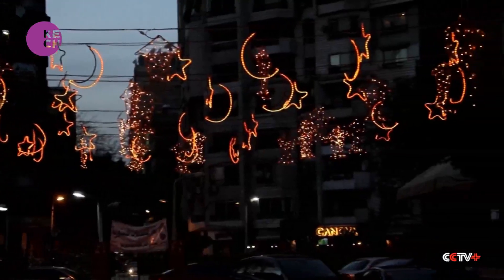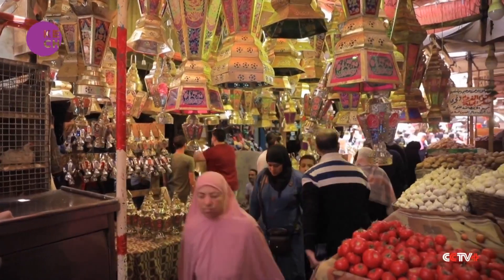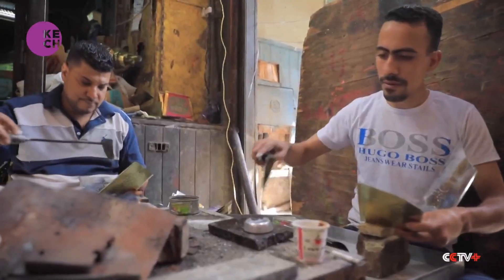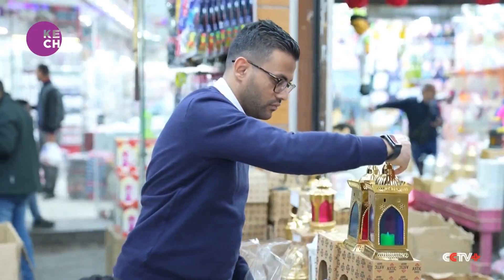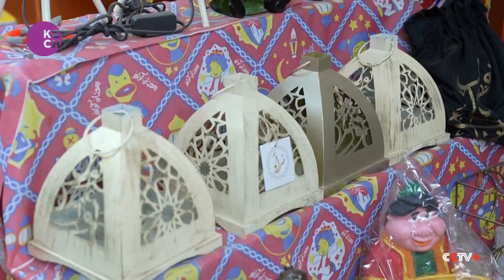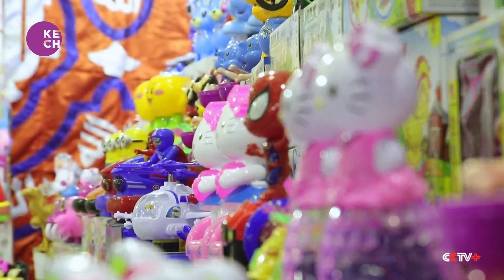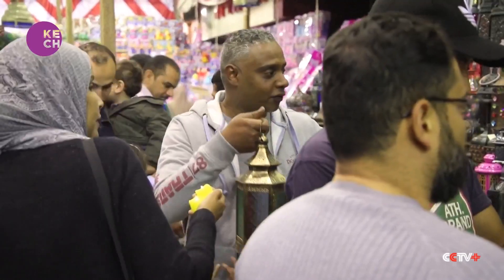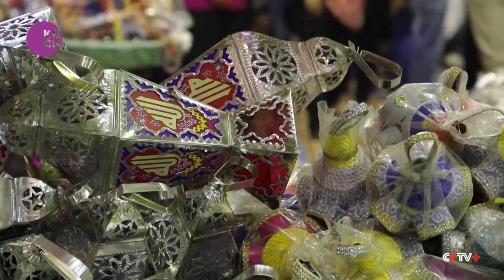Egyptians brighten holy month with traditional lanterns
The Ramadan decorations are up everywhere and the main component of it is the fenuz or lantern. It's been an integral part of Ramadan celebrations in Egypt for centuries and a must -have for every family during the holy month. There is a wide variety available in different colors and sizes. Some can play music, while others even depict popular personalities like Egyptian football star Mohammed Saleh